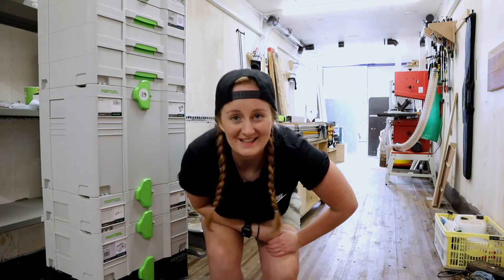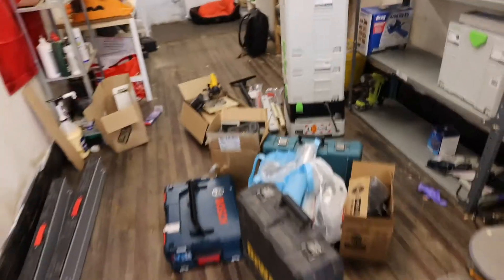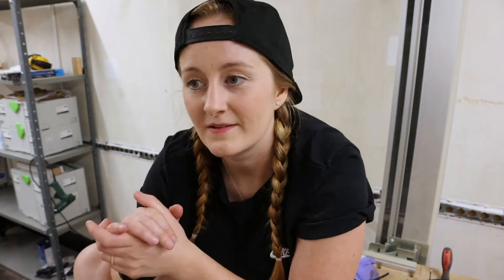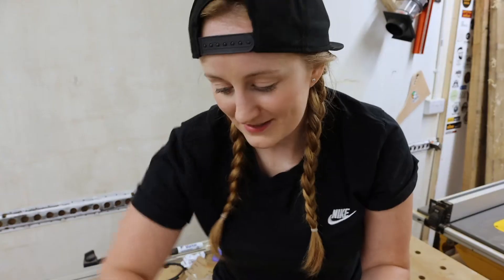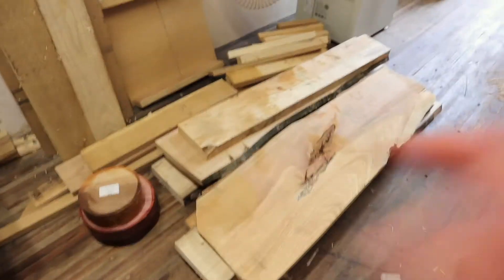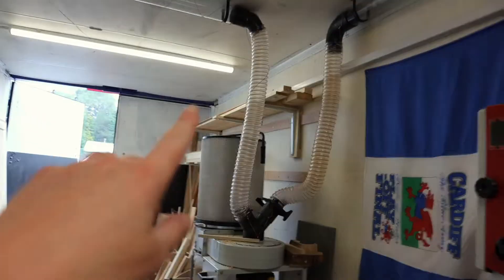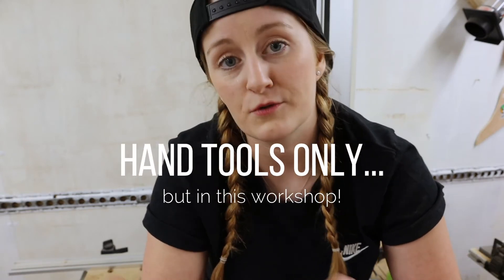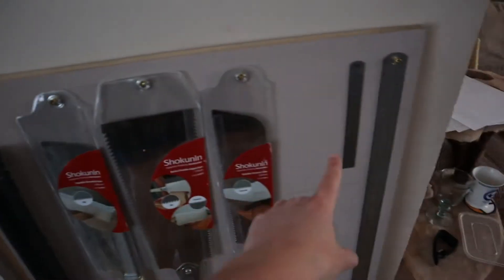Moving Day & Update - V.9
This vlog is all about moving back into the workshop. Packed up the minimal work space, no more woodworking from home in the dining room/area. Getting set up ready for the new normal of working through Covid 19. It's been such a long time away from the workshop but I'm excited to get back making Vlogs vids, project vids and everything else I have planned for the channel. So stick around to see more future vids!

Welcome to the first season of my vlog where I'll be sharing my woodworking journey as I take on my goals, ambitions and business adventures as a female entrepreneur. Join me as I document it all here on YouTube posting weekly woodworking vlogs, business vlogs and everything in between.